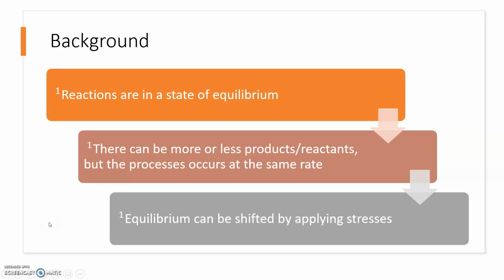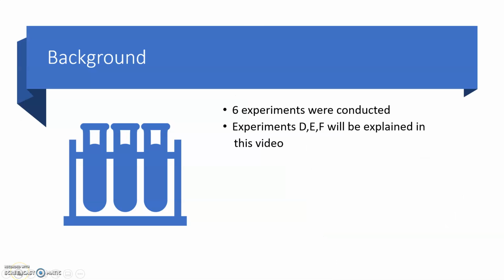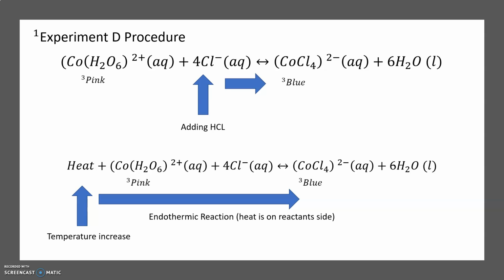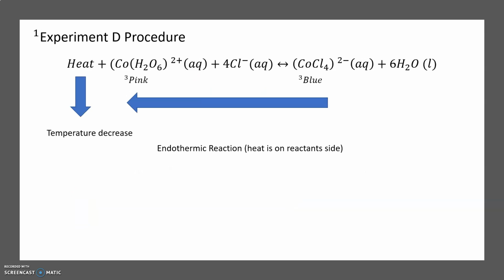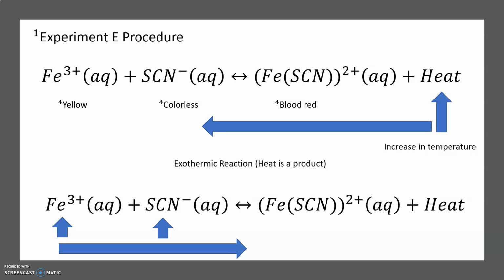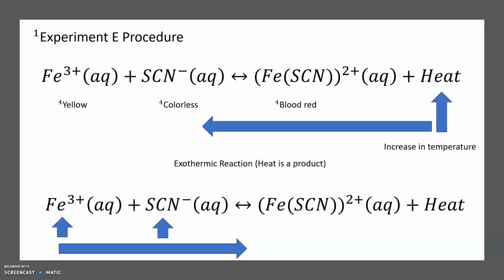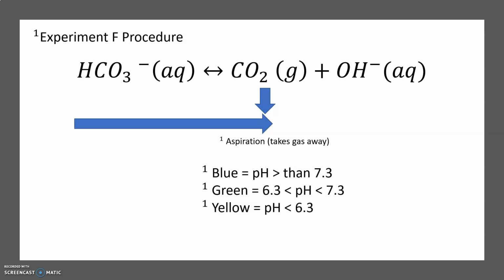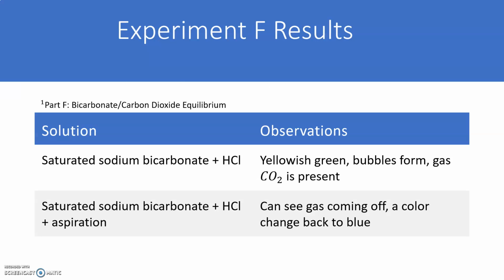Chem 120 Experiment 6 Video Presentation